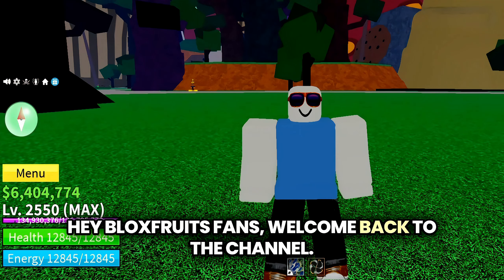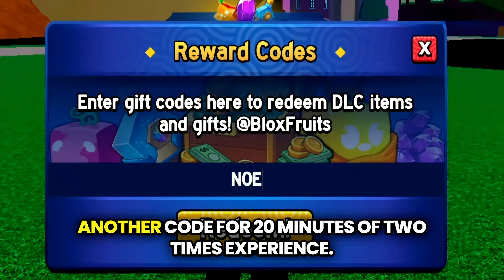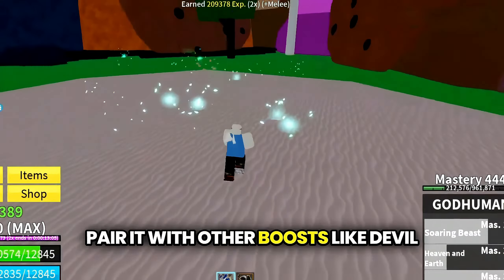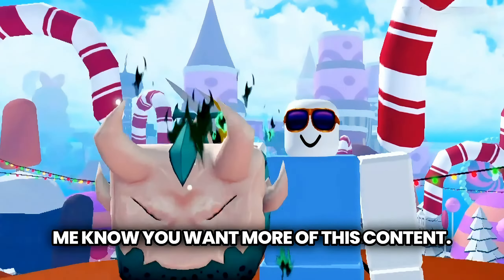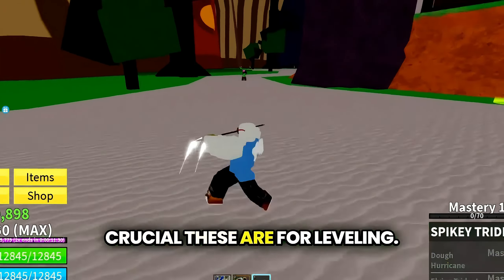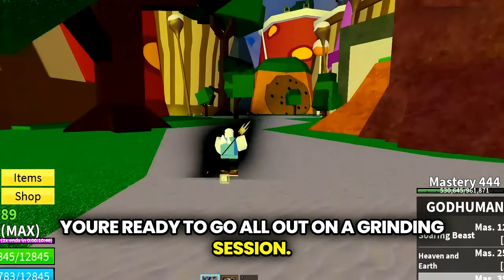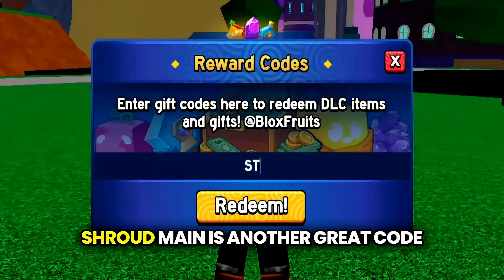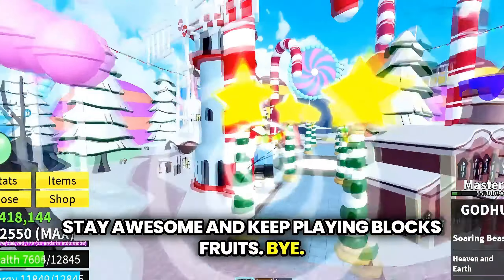😱 NEW CODES 🔥 ALL NEW WORKING CODES IN BLOX FRUITS SEPTEMBER 2024!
😱 NEW CODES 🔥 ALL NEW WORKING CODES IN BLOX FRUITS SEPTEMBER 2024! - In this video, I show you an updated list of all the working codes within Blox Fruits as of September 2024! Make sure to watch till the end so you don't miss any of the codes!

NEW ALL WORKING CODES FOR BLOX FRUITS IN 2024 September! ROBLOX BLOX FRUITS CODES
Blox Fruits Update 22 Codes – EXP boosts & money September 2024

UPDATE ROBLOX BLOX FRUITS CODES 2024 | BLOX FRUITS CODES 2024 | CODES FOR BLOX FRUITS

blox fruits dragon rework / dragon v2
blox fruits kitsune
blox fruits trex
blox fruits buddha

###'s